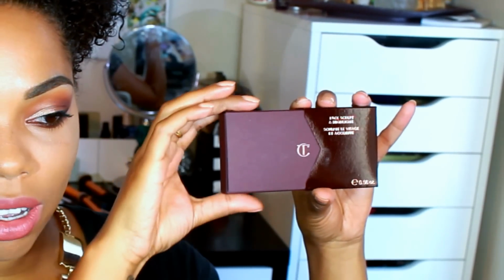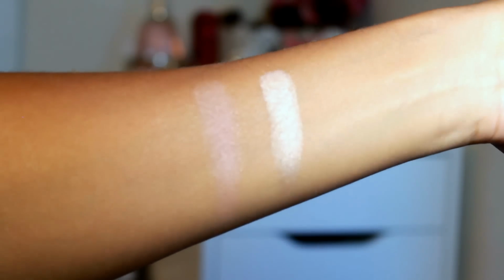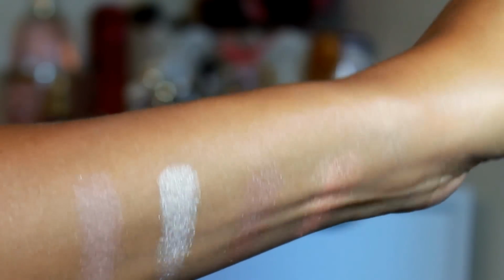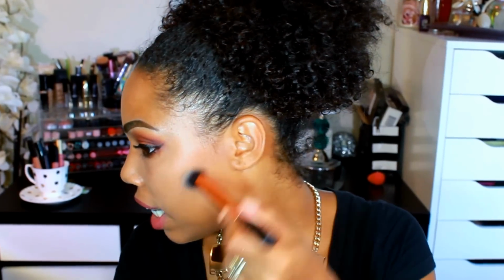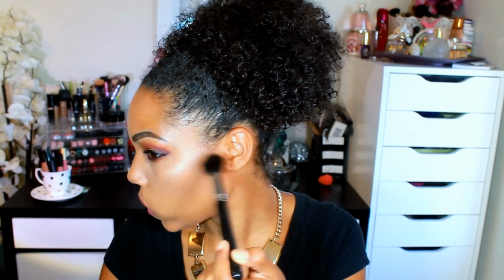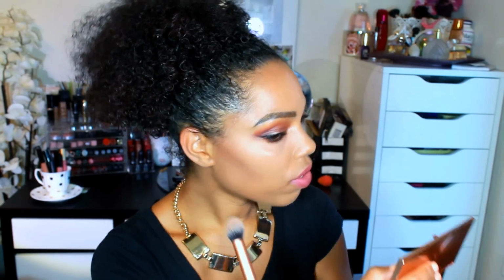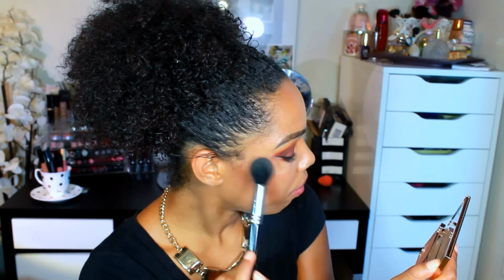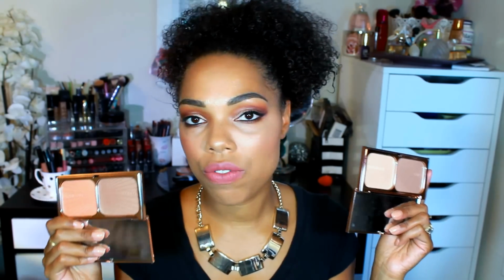Charlotte Tilbury Film Star Bronze & Glow Shades Light And Deep || CURLSNLIPSTICK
Hey Ladies

Here I am back with a brand new video on this high-end luxurious product that I have been dying to get my hands on.
This is my review on the CharlottteTilbury Film STar Bonze & Glow duo. I decided to pick up their original shade and the new shade that is for tan/deep skin tones.

I purchased this item from Beautylish and they do ship to Canada so please click on the link if you are interested in purchasing. I completely forgot to mention the retail price in the video and its $68US

PROVERBS 1:33
Stay Blessed xoxo

MAKE MONEY WHILE SHOPPING ONLINE WITH EBATS!!!

WHAT I'M WEARING:

Top: Forever21
Necklace: Forever21

Anastasia Beverly Hills brow wiz in dark brown with clear brow gel

MAC -  NC42
Estee Lauder - Cashew
Makeup Forever - 153
Urban Decay - 08
Dior - 040
Giorgio Armani - #8
Loreal True Match - W6
Maybelline - 235
Bobbi Brown - Golden Honey
Laura Mercier - Cashew
NARS - Syracuse

FILMED & EDITED → KARINA WALDRON

DSLR → Canon T3i

Coming soon

From time to time a company may send me products to test out or review and if i do make the decision to record a video on such products then please stay assured that all my opinions and thoughts are TRUE and REAL.